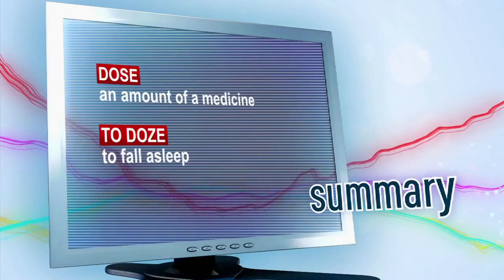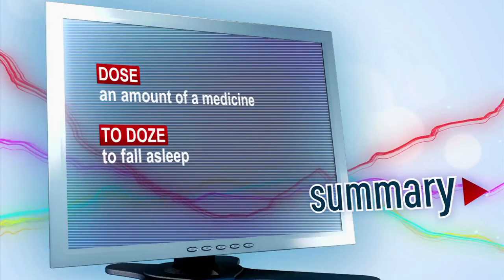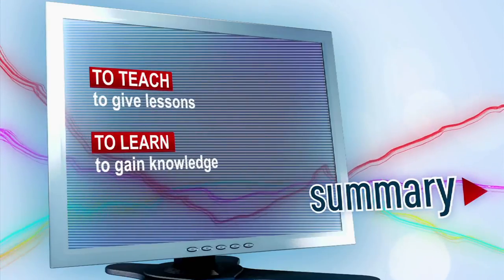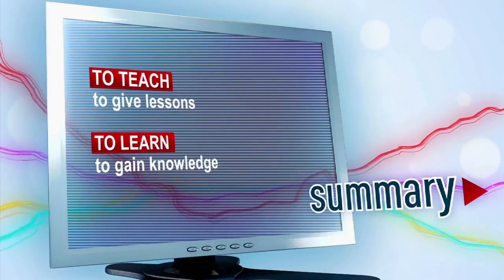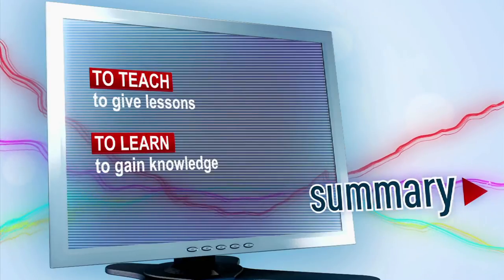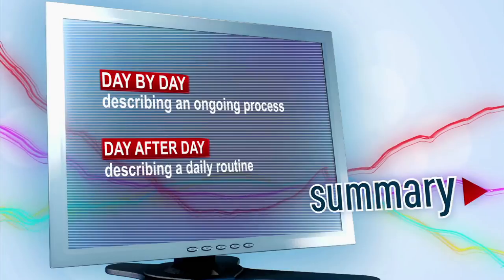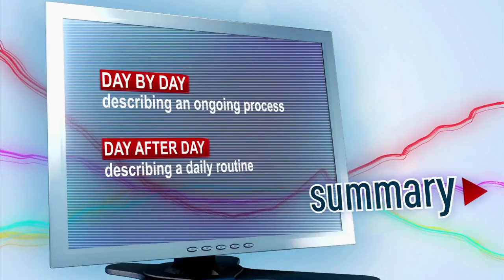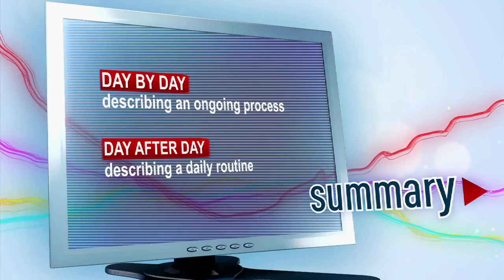Peter Merry (Green Forest) for English 911 Episode 1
Peter Merry from Green Forest school of English explains the difference between these words: dose/doze, to teach/to learn, day by day/day after day

Green Forest - найбільша мережа шкіл англійської мови в Україні. Щороку більше 20000 студентів вивчають англійську Онлайн та Офлайн в Green Forest. Набір нових груп для дорослих проходить щомісяця, деталі

► Онлайн-тест та запис на перший безкоштовний урок англійської у Green Forest